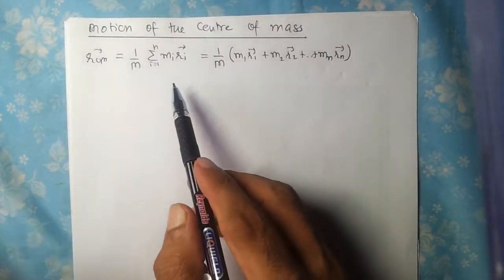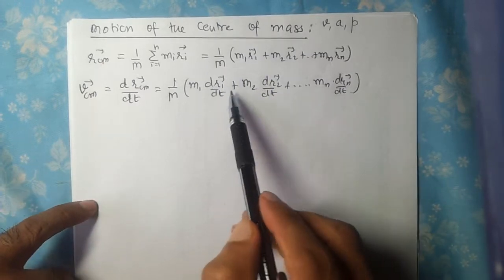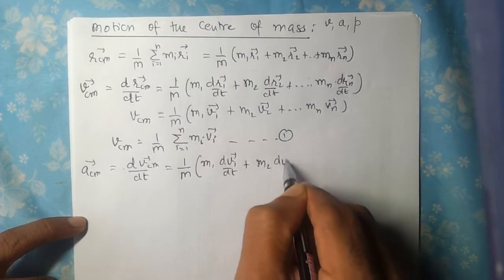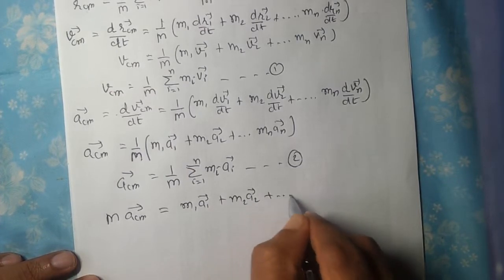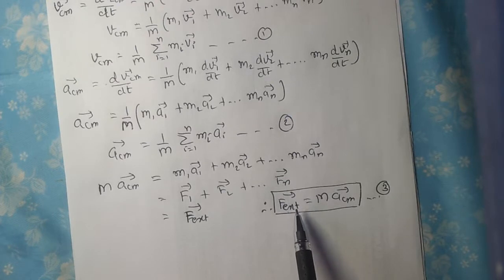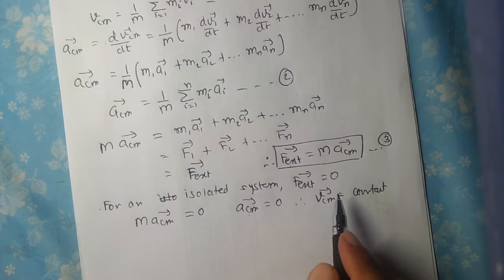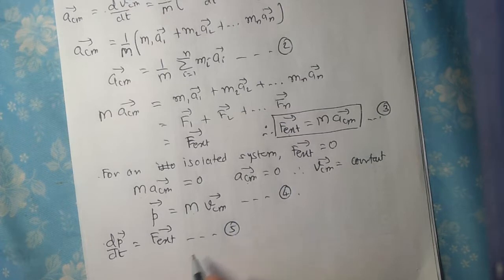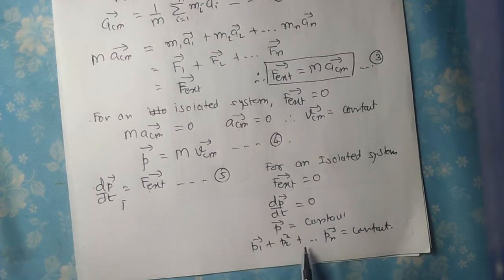Motion of the Centre of mass